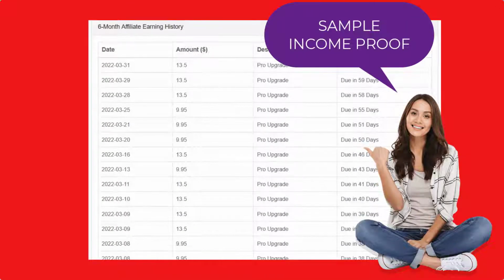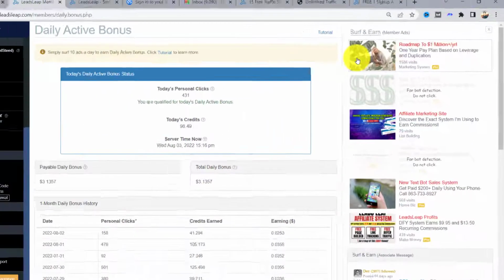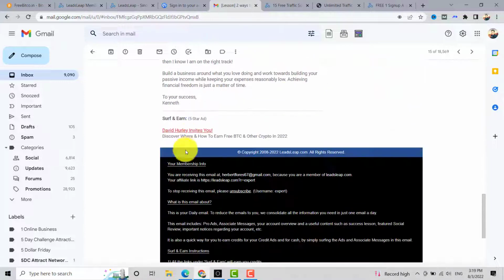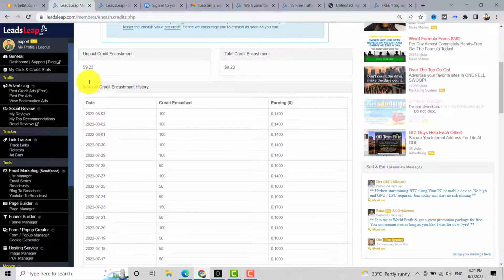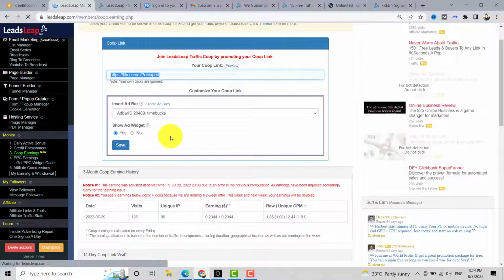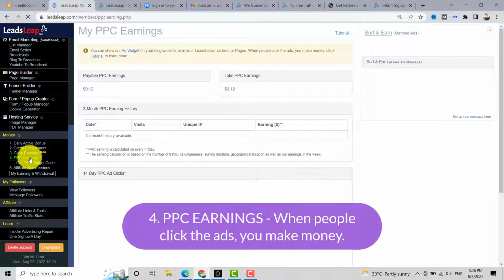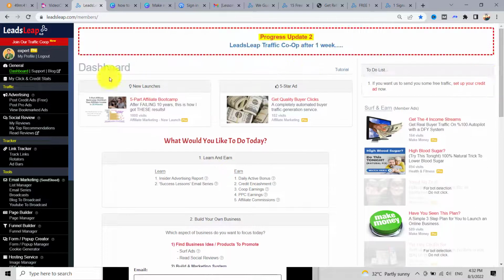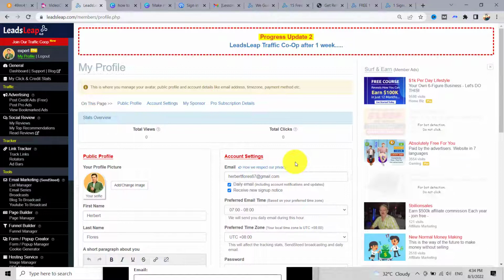How To Make Money With Leadsleap - Step by Step Tutorial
✅ 5 Ways To Make Money With Leadsleap

✅ In this video you will learn about how you can make money with Leadsleap. Leadsleap is a company that allows users to generate leads for businesses. They offer a variety of services, including a lead generation form that can be embedded on a website.

I have been a member of leadsleap.com and have always been impressed with all the values that it offers to its members, even for free members.

These are what I can do with LeadsLeap:

- Advertise free and get quality targeted traffic.

- Make money from its PPC program. (No website needed.)

- Write reviews and get SEO traffic. (Again, no website needed.)

- Use its link tracker to check if I'm getting real visitors or bot traffic. (This is my favourite.)

- Build my own list for free.

- Create professional landing pages for free.

- Create stunning popups for free.

I'm having fun exploring its different tools. I am certain that you'll like them too.

Give this program a try. It's free anyway.

Herbert Flores

Claim Your FREE Automated Money Making Website 🎁

👉🏽 Automated video creator for users with no video recording equipment or video editing skills!

Any earnings or income representations are aspirational statements only and results are not typical. There is no guarantee that you’ll receive the same results or any results at all. Your results will depend entirely on your work ethic and your time put in. These videos are based on my own experience and research, please also do your own research and take everything as an opinion. I'm also not a financial advisor.